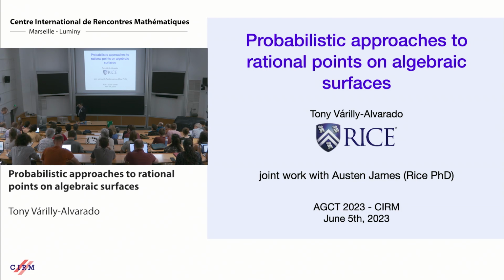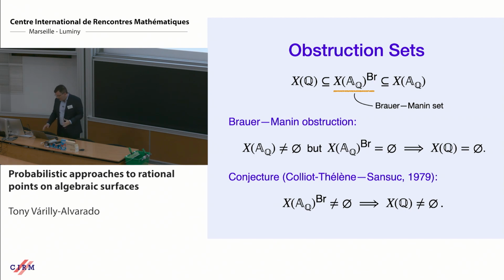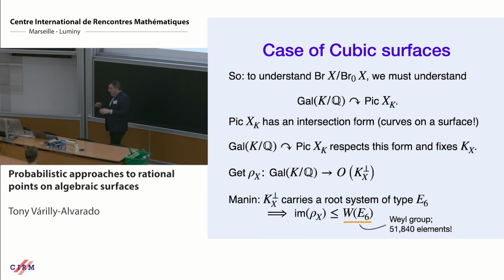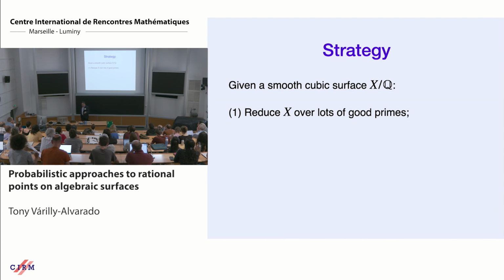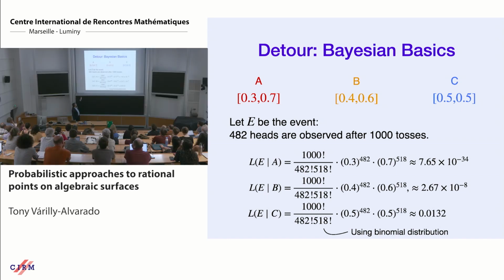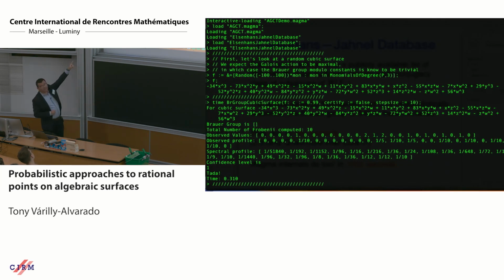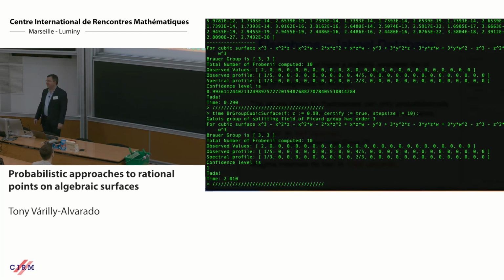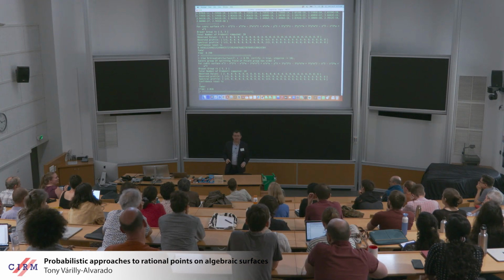Tony Várilly-Alvarado : Probabilistic approaches to rational points on algebraic surfaces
CONFERENCE
Recording during the thematic meeting : « AGCT - Arithmétique, Géométrie, Cryptographie et Théorie des codes » the June 05, 2023 at the Centre International de Rencontres Mathématiques (Marseille, France)